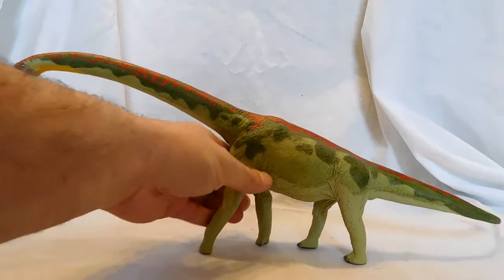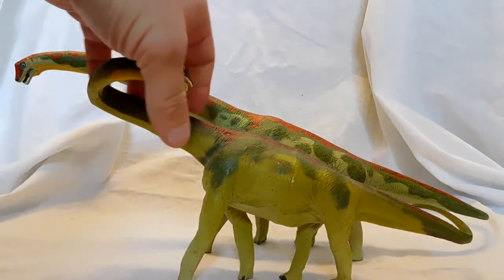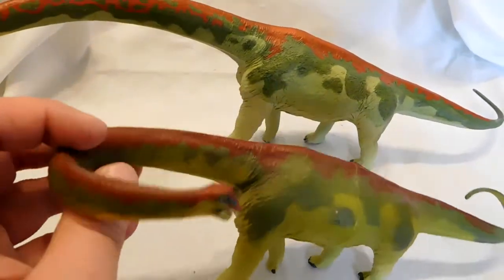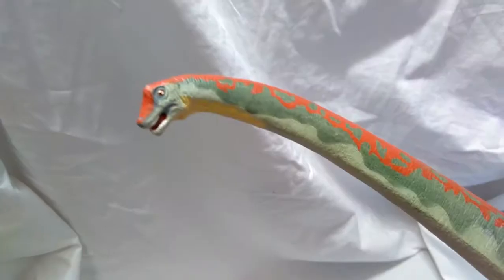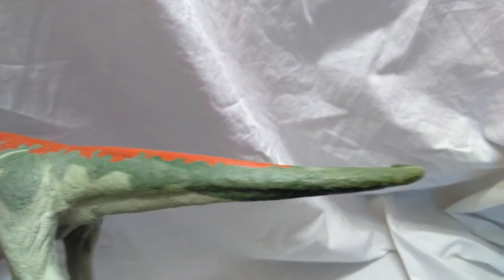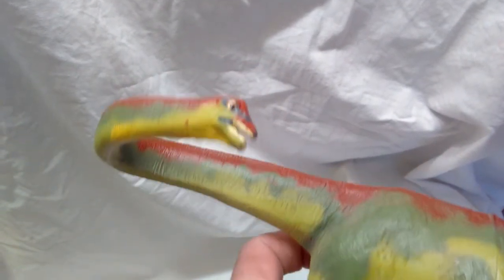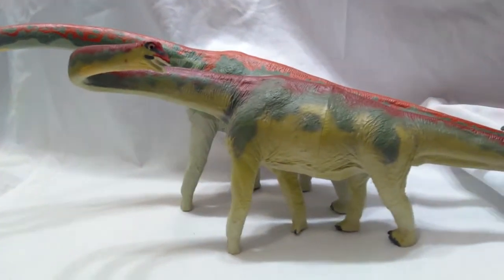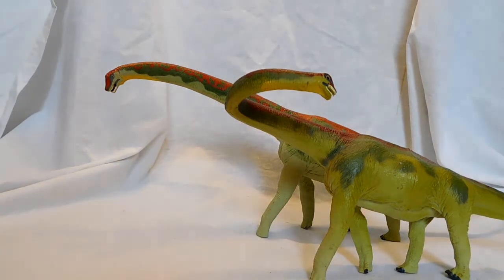Safari LTD Carnegie Brachiosaurus & Knockoff Review!!!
I LOVED the Carnegie line! I truly did, and this amazing Brachiosaurus will show you another reason why! The Knockoff however, is UGLY! Watch the video to see Beauty and the Beast!

Sadly i think this sold out on Dejankins!!! :( I found ONE on Ebay and that's it, at $99.99. You may want to hold out for a cheaper option, but i included the link just incase you want it now!

Here is the knockoff, and it actually comes with an ugly baby knockoff! $14.95 plus $5.50 for shipping!